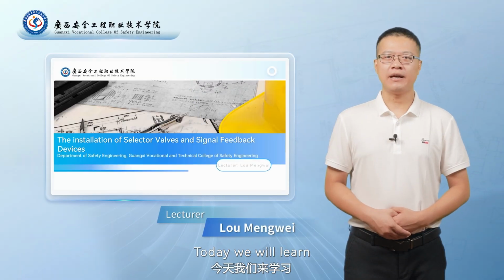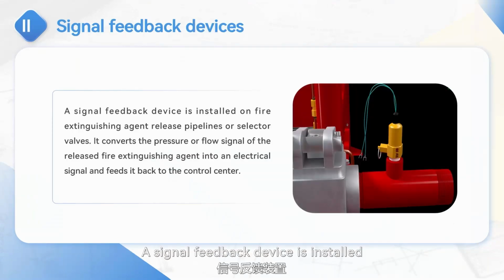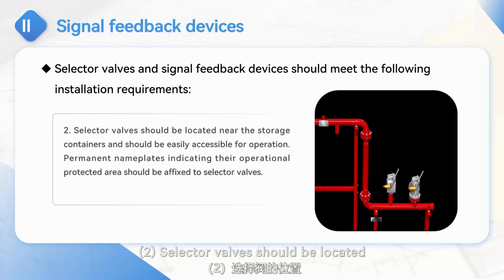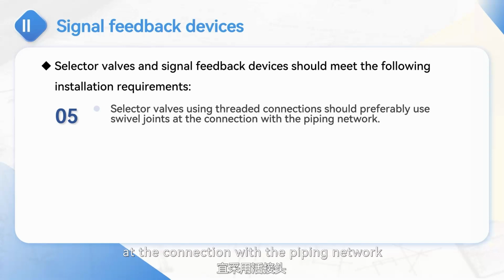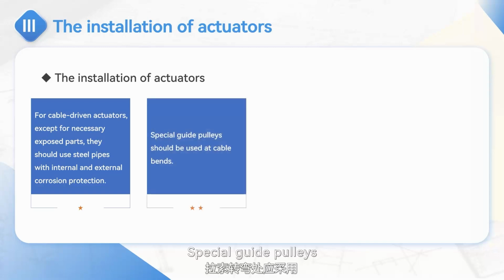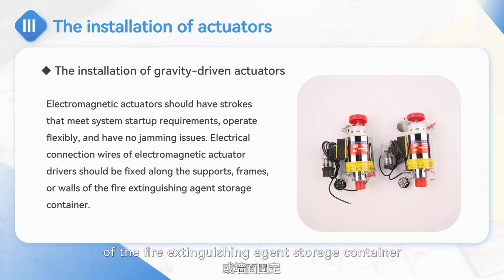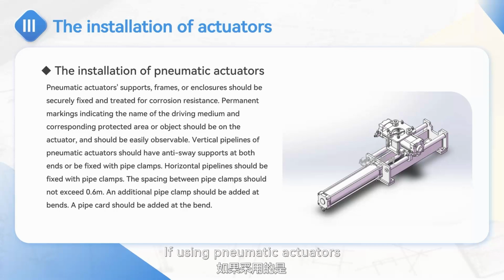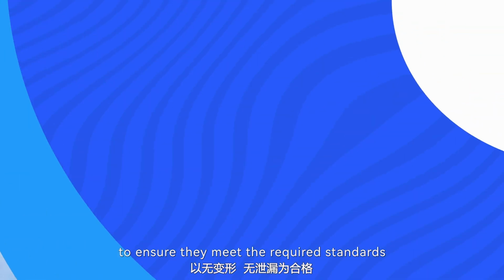4 2 The installation of Selector Valves and Signal Feedback Devices